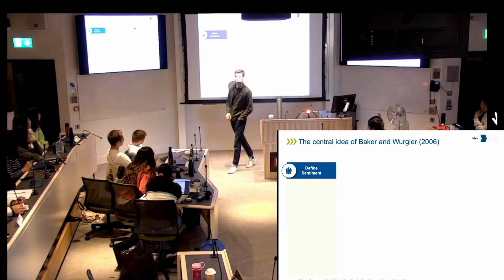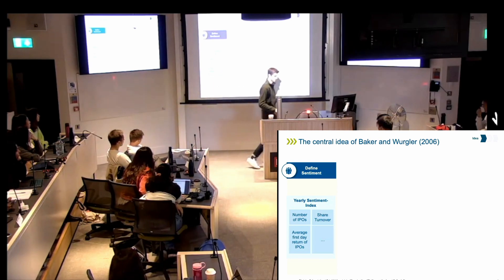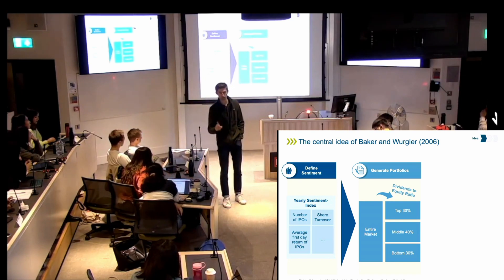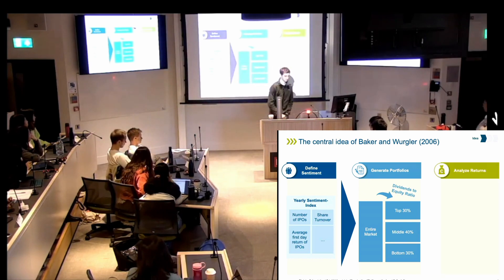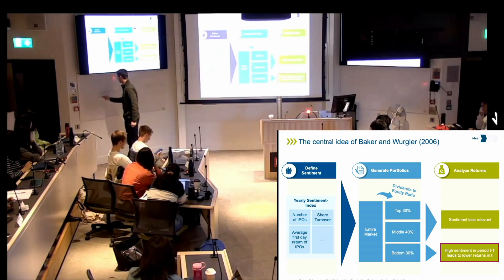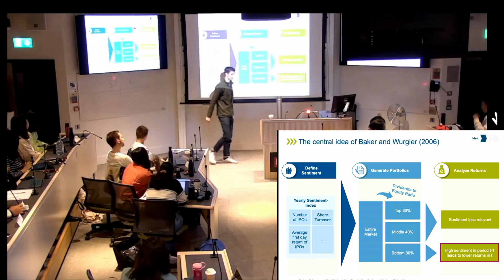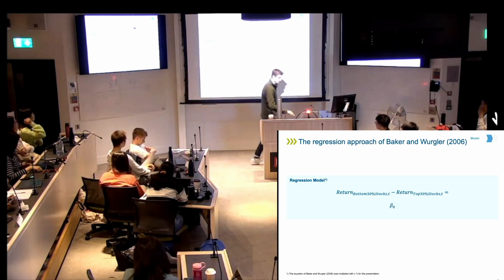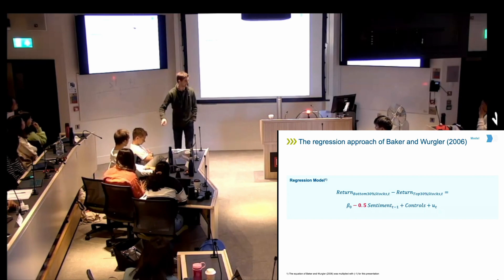Why CAPM is wrong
This is a talk I gave in my financial econometrics course on:
Baker, Malcolm, and Jeffrey Wurgler. "Investor sentiment and the cross‐section of stock returns." The journal of Finance 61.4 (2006): 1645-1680.